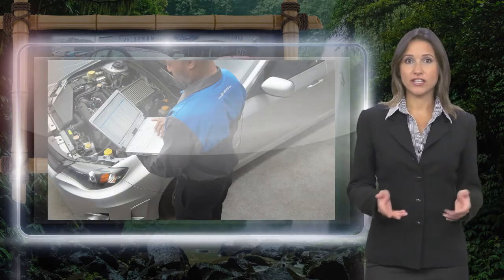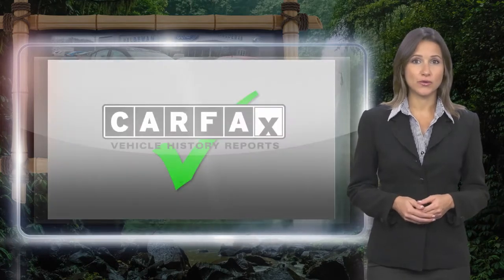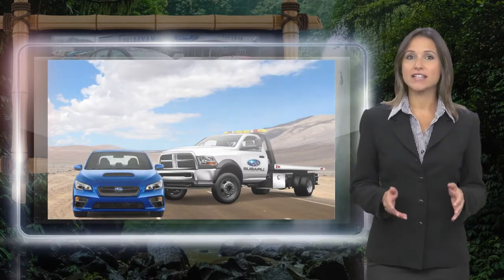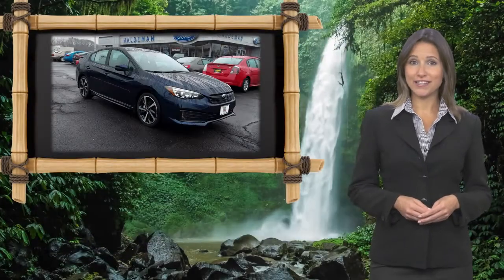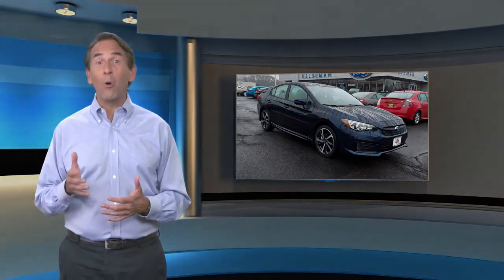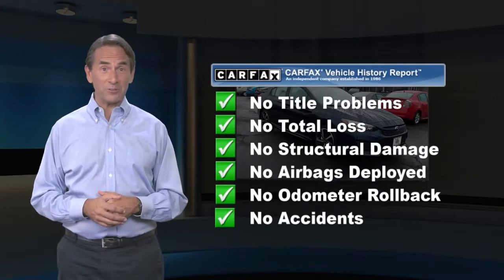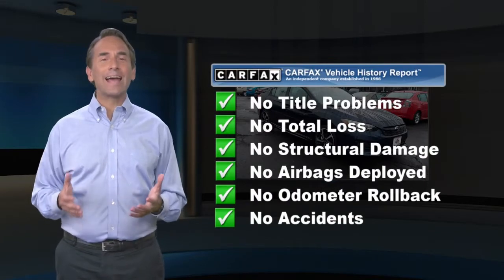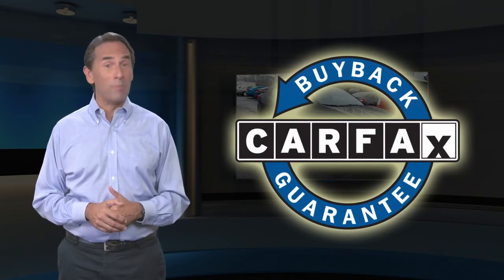Certified 2021 Subaru Impreza Sport, Hamilton, NJ S21188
2021 Subaru Impreza Sport SUBARU CERTIFIED, REMAINDER OF FACTORY WARRANTY, SERVICE RECORDS AVAILABLE, PASSES NJ STATE INSPECTION, FACTORY MAINTENANCE UP TO DATE, RECENT HALDEMAN TRADE IN, GOOD BRAKES, GOOD TIRES, BLUE TOOTH, REAR BACK UP CAMERA, SIRIUS XM, CALL FOR A FREE CAR FAX REPORT!, SYNC MY TOUCH, APPLE CAR PLAY / ANDROID AUTO, USB PORT, HEATED SEATS, PARKING SENSORS, BLIND SPOT MONITORING INCLUDED, 6-Way Power Driver's Seat, Blind Spot Detection (BSD), Brake assist, harman/kardon Speaker System, Moonroof & BSD/RCTA & HK Audio & Power Dr. Seat, Power Moonroof, Rear Cross Traffic Alert (RCTA) System.Recent Arrival! Clean CARFAX. CARFAX One-Owner. 27/36 City/Highway MPG Certified. Subaru Certified Pre-Owned Details:* Transferable Warranty* Warranty Deductible: $0* Powertrain Limited Warranty: 84 Month/100,000 Mile (whichever comes first) from original in-service date* Vehicle History* 152 Point Inspection* Roadside Assistance* SiriusXM 3-Month trial subscription, $500 Owner Loyalty coupon & 1 year trial subscription to STARLINK

[RLVID:3916:5ad47ae89f691390:c1f3d627969e4bc7:1]